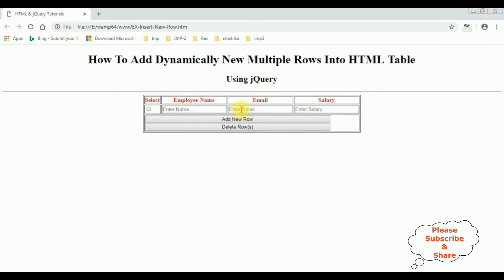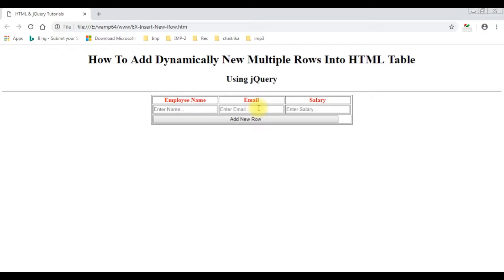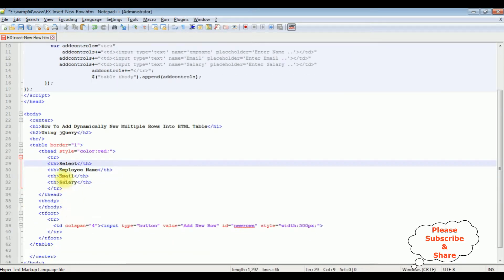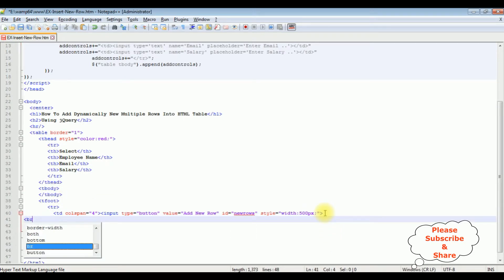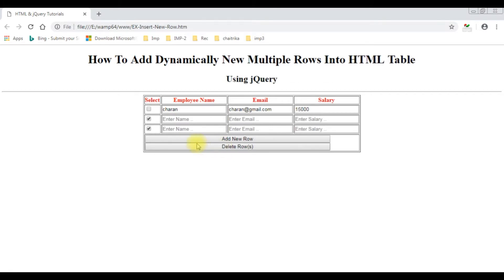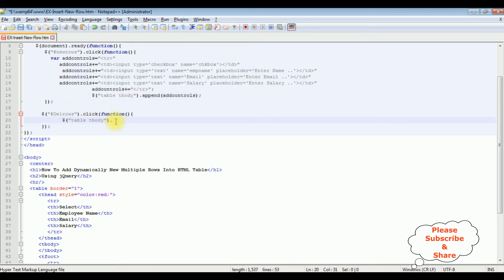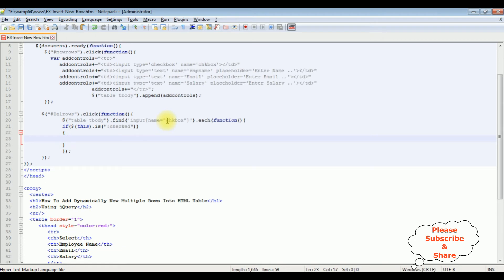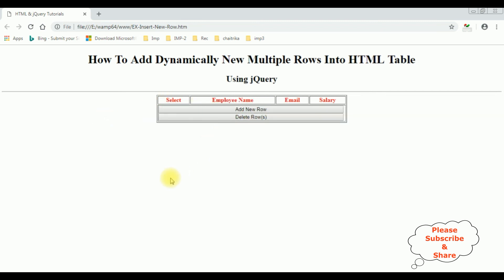add and delete rows dynamically with textboxes using jquery 3.3.1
using jquery code snippet delete / remove selected checkbox row from the html table